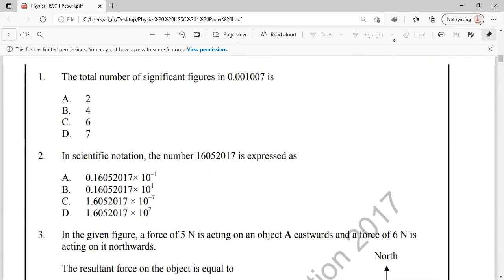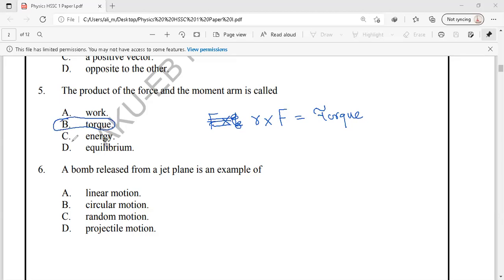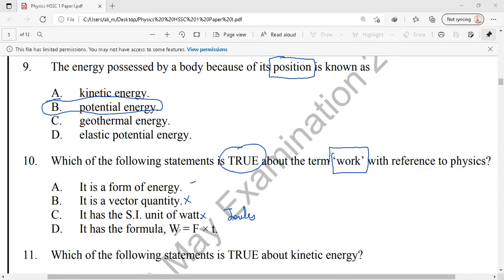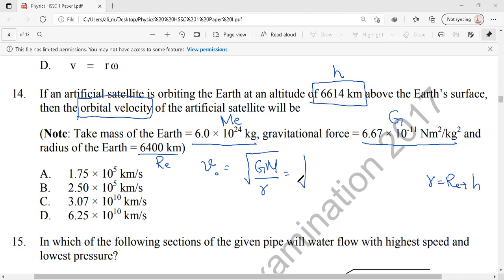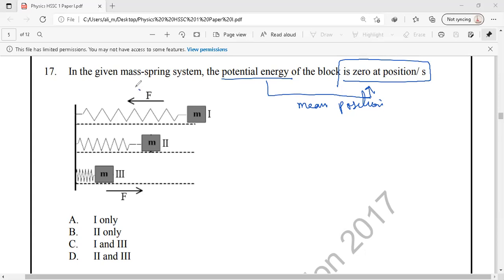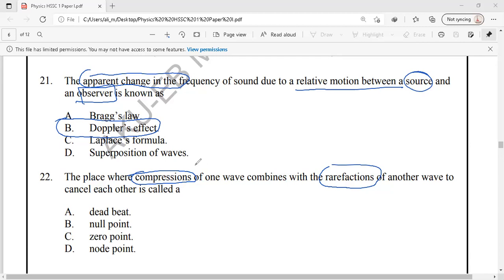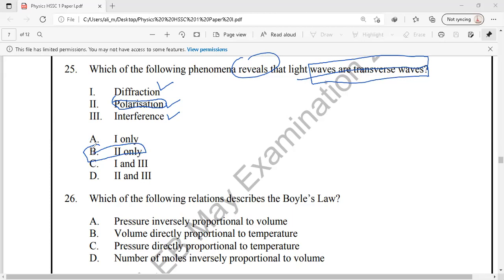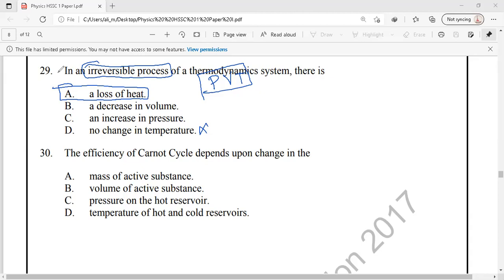XI-Physics AKUEB Pastpaper P-I 2017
Multiple Choice Questions of Pastpaper one
Examination preparation
solve paper 2017